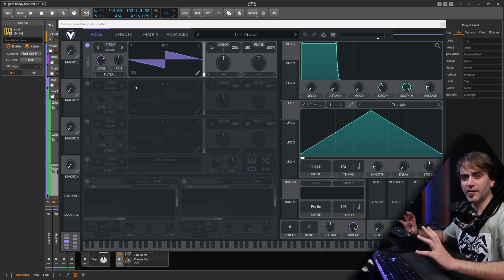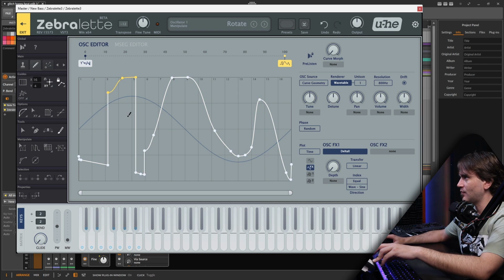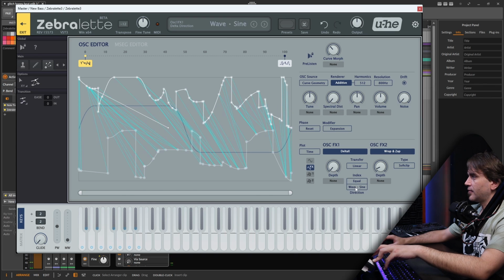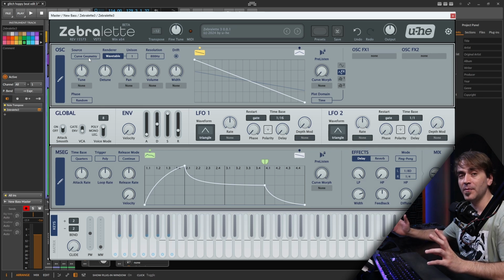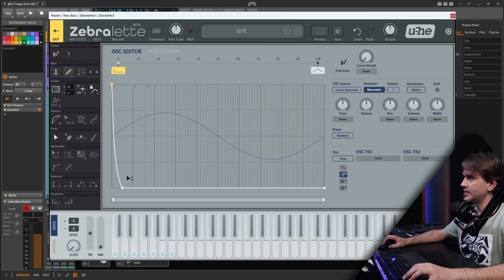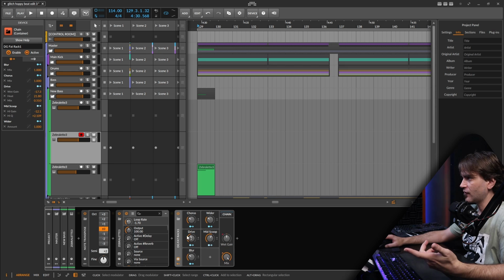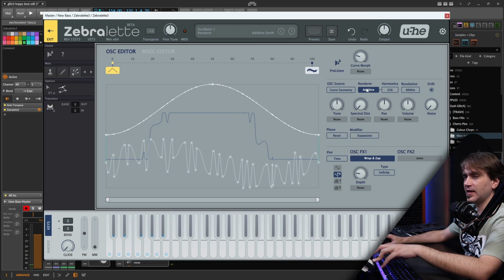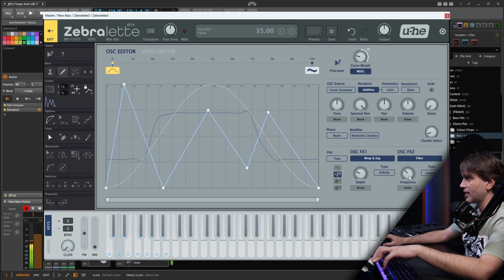This FREE plugin is a GAMECHANGER - uHe Zebralette3